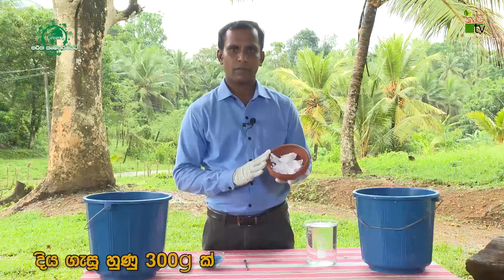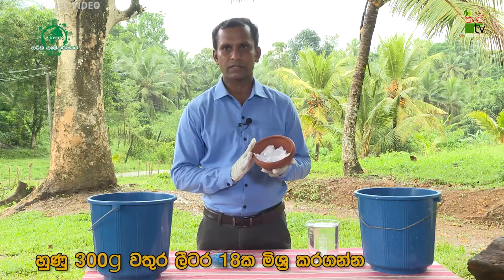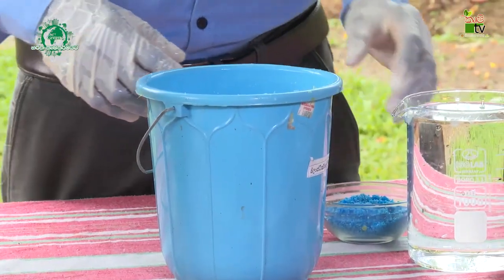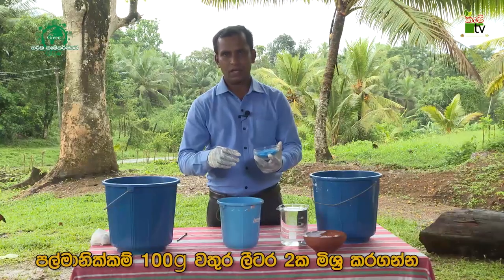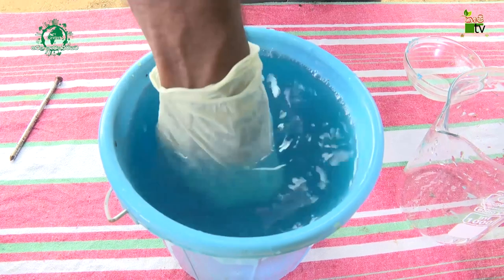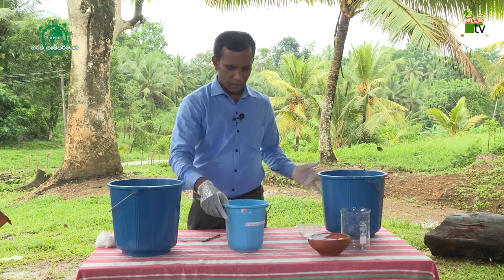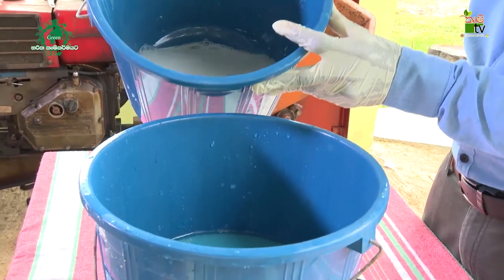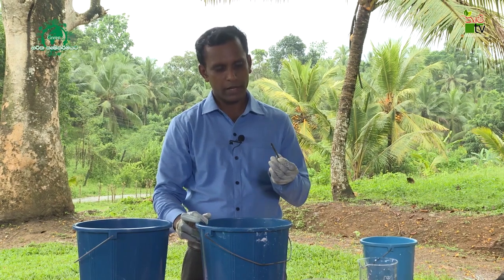බෝඩො මිශ්‍රණය මෙන්න බලන්න | Krushi Tv